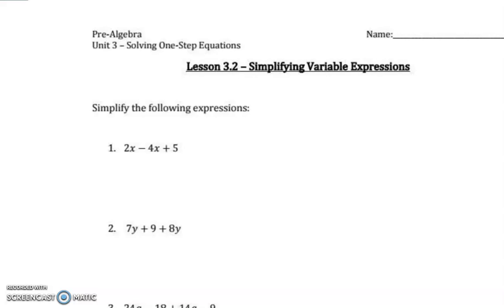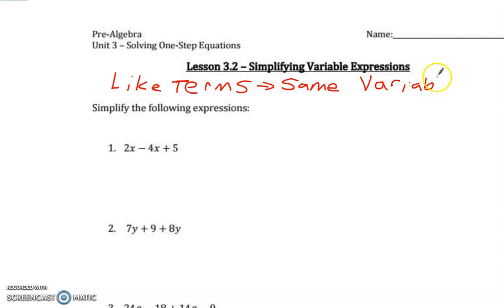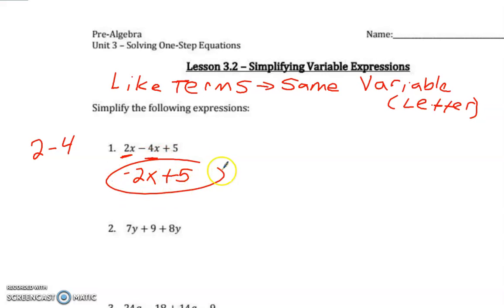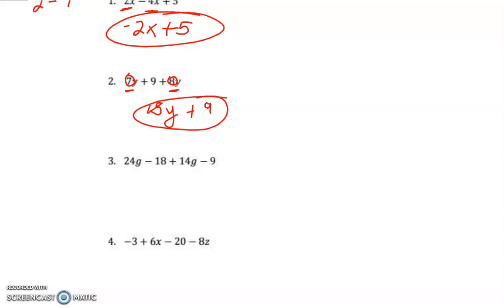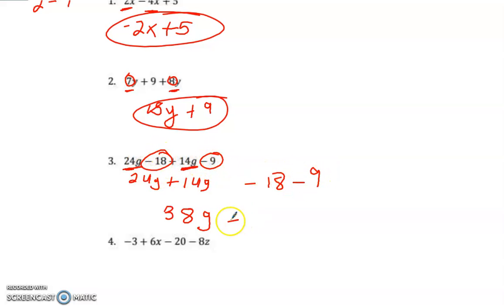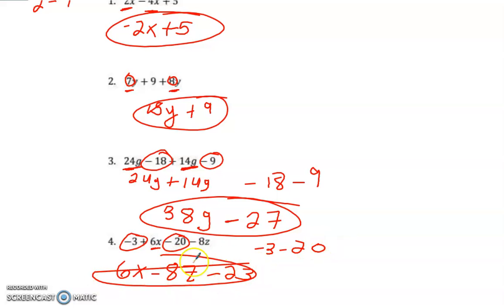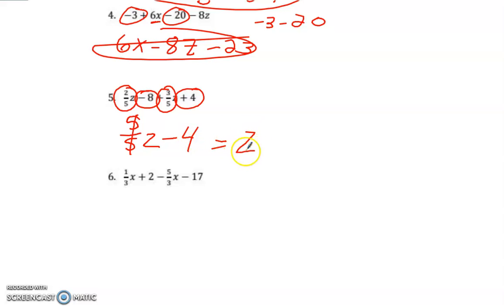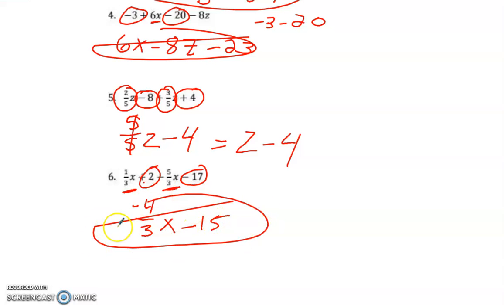Lesson 3.2: Simplifying Variable Expressions